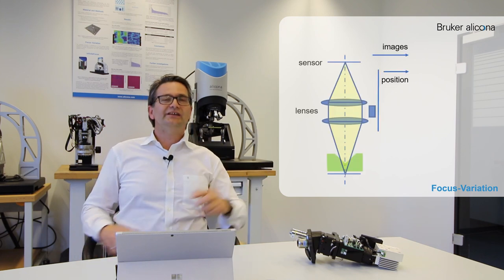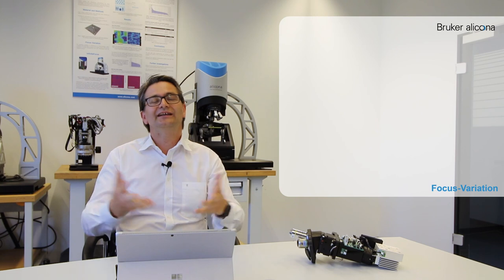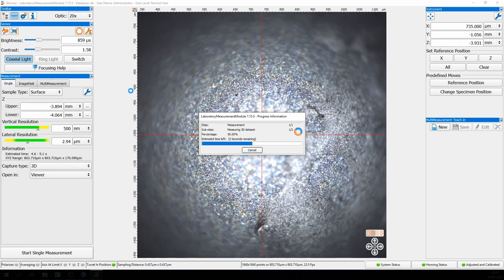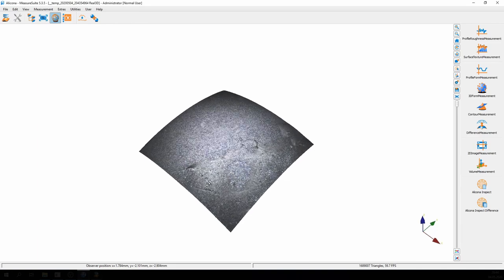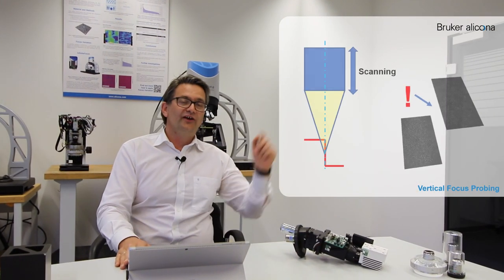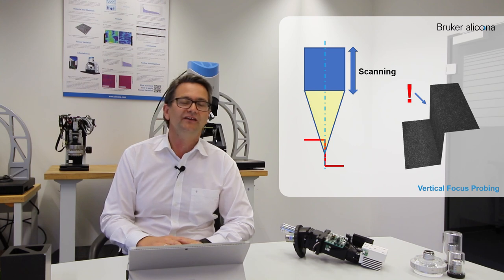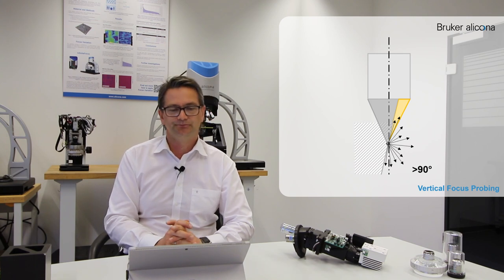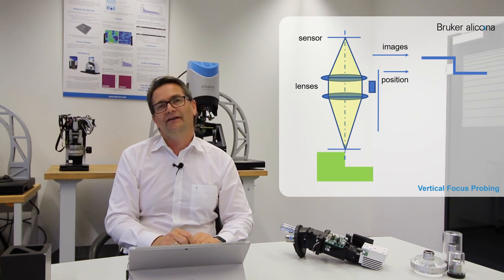VLOG: Focus Variation and Vertical Focus Probing by Bruker Alicona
In our 2nd video blog Sales Director Urban Muraus talks with Head of R&D, Franz Helmli about our technologies. The mastermind of Bruker Alicona explains our core technologies: Focus-Variation and Vertical Focus Probing. Follow our vlog series and learn more about our solutions, technologies and applications.